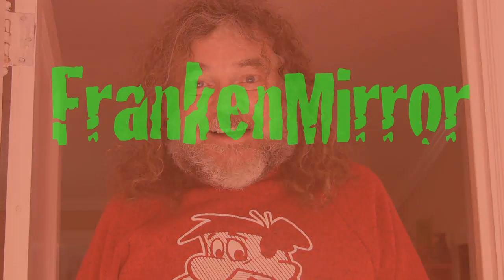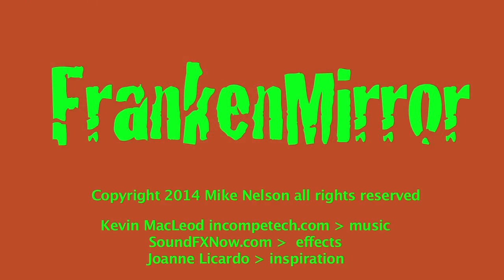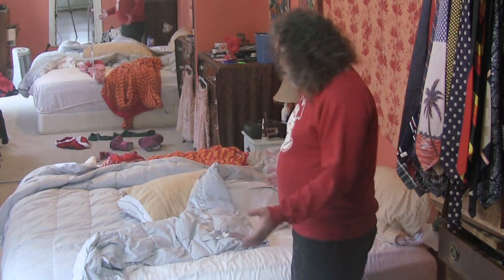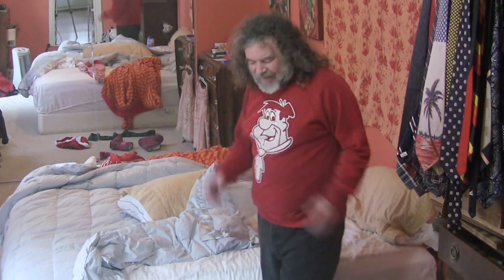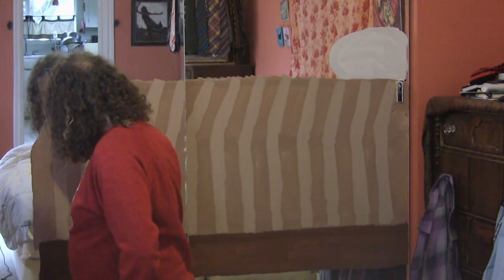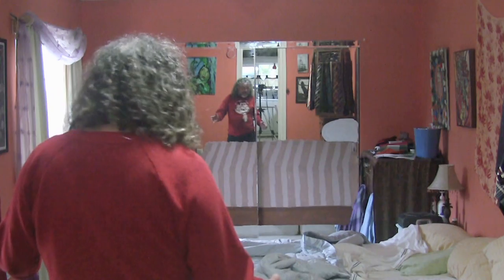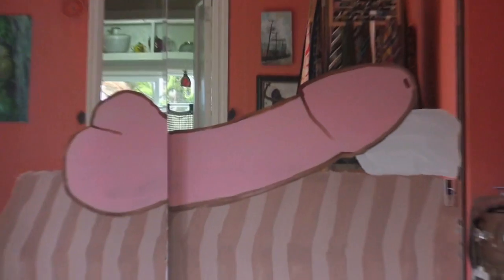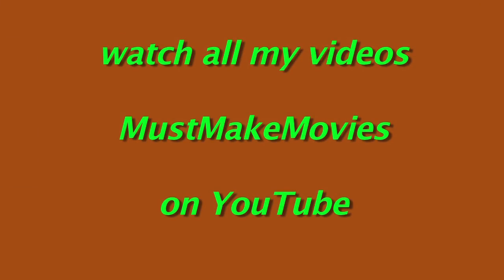FrankenMirror Closet Door Installation Gone Wrong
Mirrored closet door Installation with easy instructions.   Avoid this common mistake when you install sliding mirror closet doors.

"When Mike decided to put mirrored doors on our closet, I was thrilled.  He installed them perfectly, quickly and without a flaw.  The next morning I jokingly pointed out that now, instead of one messy bed, we had two."

I did some fuzzy thinking and had a brainstorm.  The messy reflections were gone!  I fixed the worst remodeling job ever with the best idea ever!

"What he did next, he thought it was a solution, but I thought it was a nightmare. Something had to be done!  Watch this video to see what I did."

Mirror closet doors (wardrobe doors) look great and are inexpensive and easy to install.  They make the room look bigger, and really brighten it up.  Don't make the same mistake I did!  Think about how it looks when you walk into the room.  A reflection of your patio and well manicured lawn would be much nicer than what I saw.  When you think of a remodeling disaster you probably think unskilled handyman and shoddy work.  Beware, even a perfectly executed project can turn into a DIY Nightmare.

My mustmakemovies youtube channel features my offbeat sense of humor.  Am I a genius or an idiot?  All videos are original works.  Additional videos can be seen at mustmakemovies2 and mustmakemoviestoo.